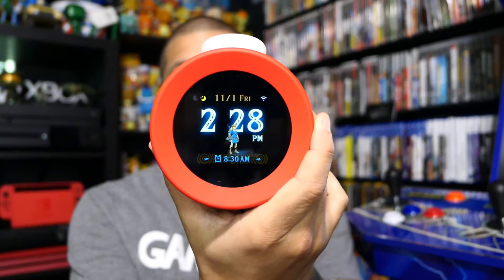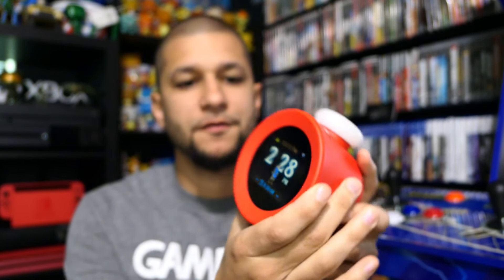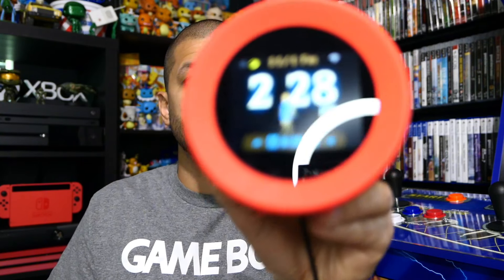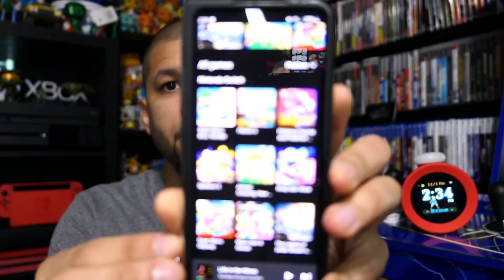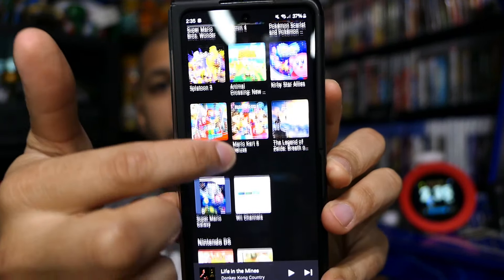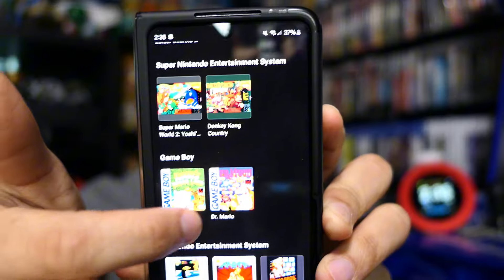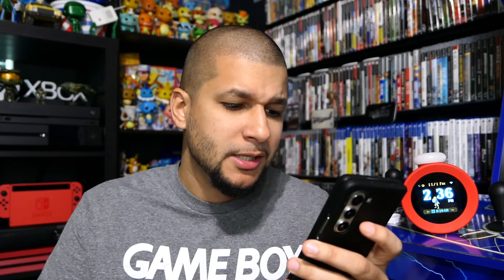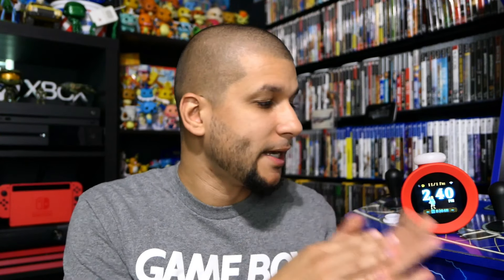Top 5 Ways To Make NINTENDO ALARMO Better!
Hey guys! Today we're taking a look at the top 5 ways to make Nintendo Alarmo better! In my opinion, I don't think Nintendo Alarmo was worth the $100 that I paid for it. These are some features and improvements that I think Nintendo could add to it in order to make it much better!